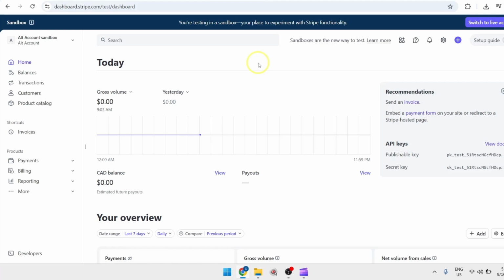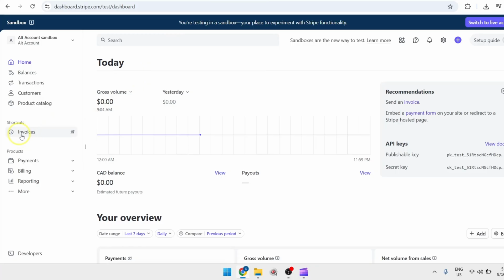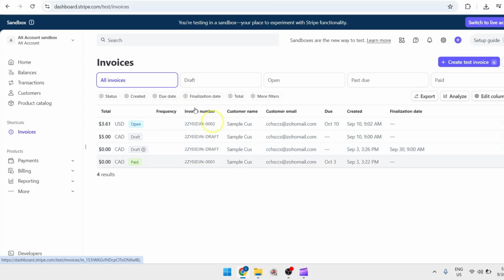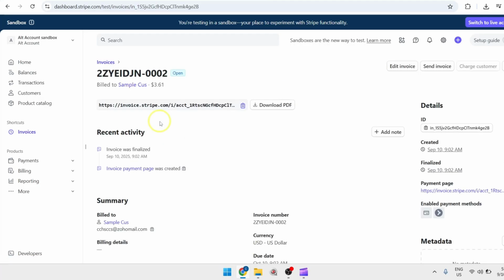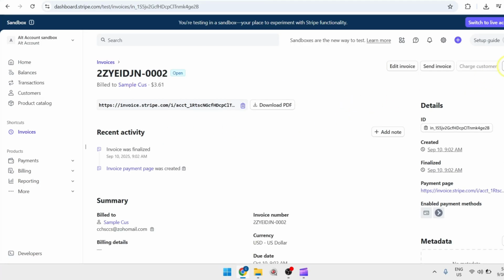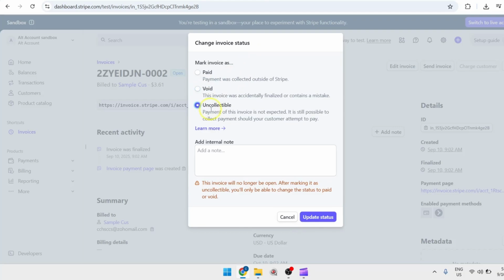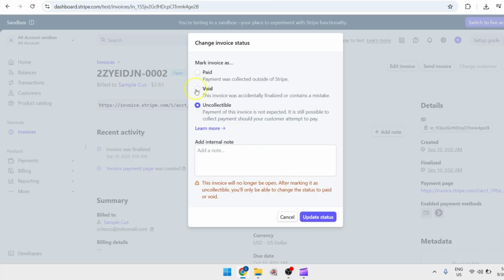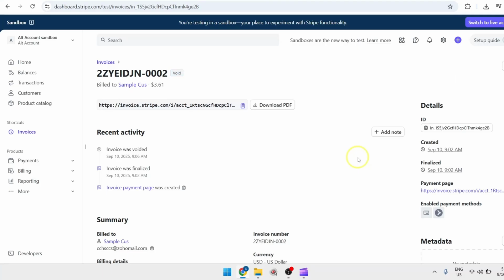How to Cancel an Invoice in Stripe 2025 (EASY GUIDE)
Need to void or stop an invoice you created? In this tutorial, I’ll show you step by step how to cancel an invoice in Stripe. Canceling invoices in Stripe is useful if you’ve made a mistake, no longer need the invoice, or want to stop it before payment is processed.

In this video, you’ll learn:

How to locate and cancel an invoice in the Stripe Dashboard

What happens after you cancel an invoice

Tips to manage invoices and avoid errors in the future

By the end, you’ll know exactly how to cancel invoices in Stripe quickly and correctly.